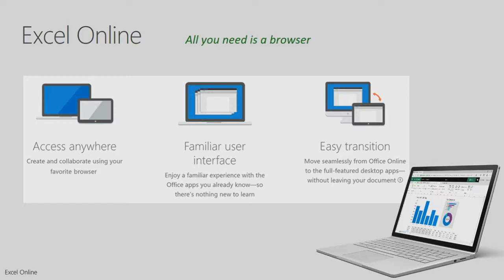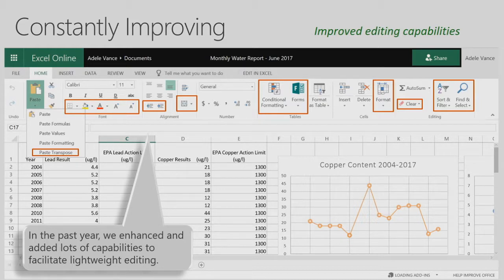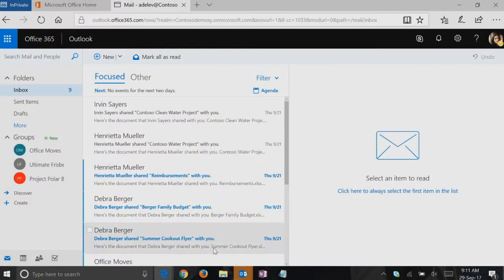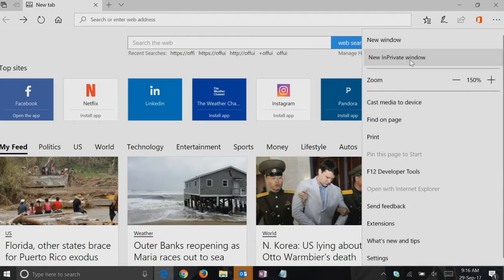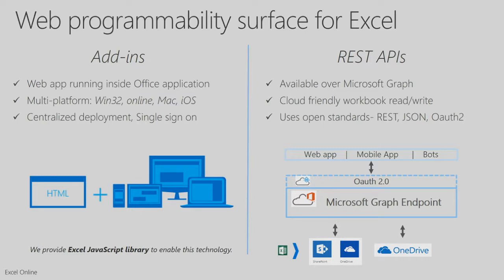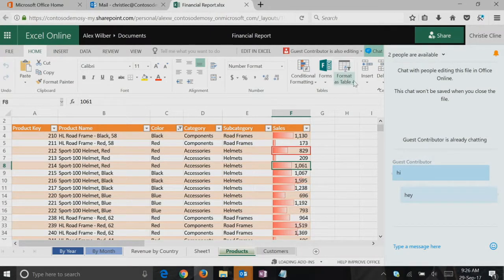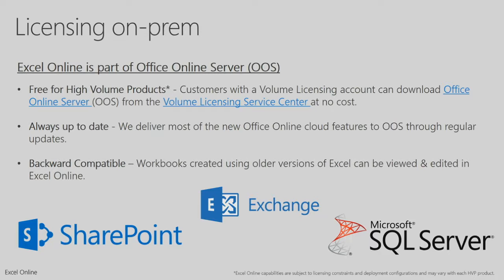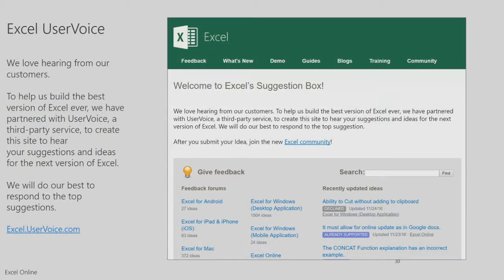Experience the Power of Excel Anywhere with Excel Online - BRK2316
You love Excel and everything it enables you to do your desktop. Learn how the team is enhancing Excel Online to be more than just a viewer of Excel files in the Web browser. Easily accessible and always up-to-date, it’s the ideal place to collaborate on Excel workbooks. And with full fidelity rendering, data analysis/calculation, and many of the same features as the desktop version, Excel Online can make you more productive every day whether you work alone or with a team. In this session, you’ll learn about the improvements we’ve made over the last year, and how we’re doubling down on those efforts in the coming months to make it the fastest, most collaborative, and easiest way to experience Excel on any device.